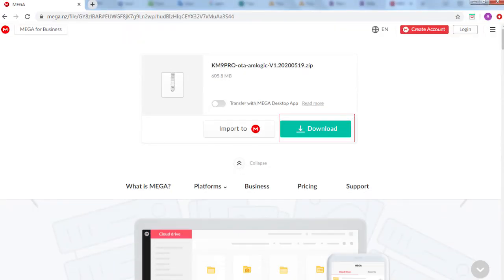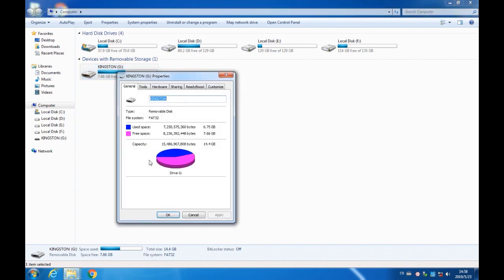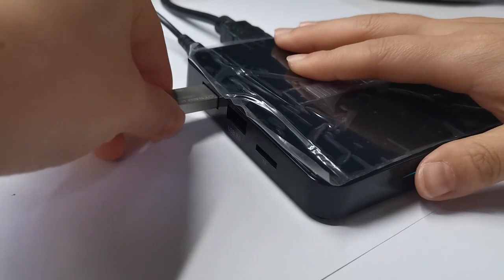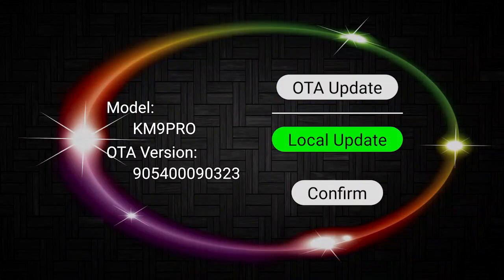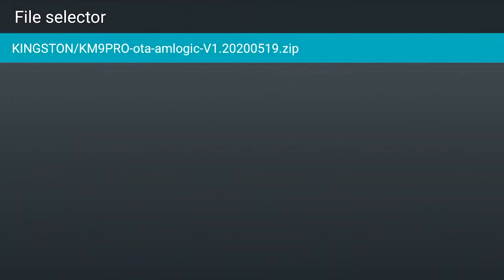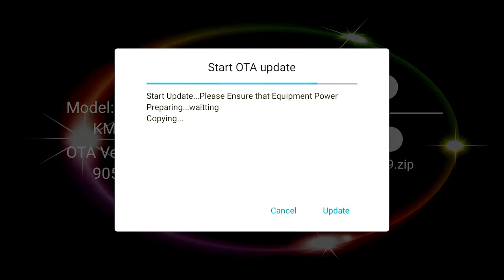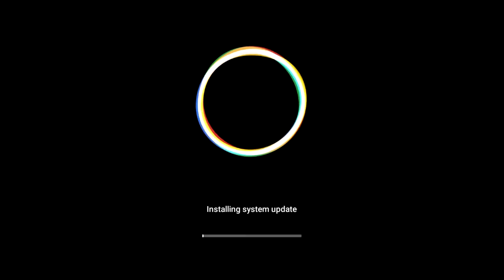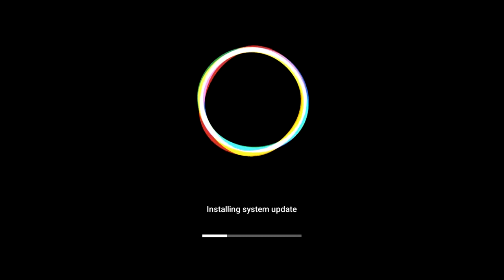Upgrade Firmware Guide - MECOOL KM9 Pro TV Box Update to Android 10